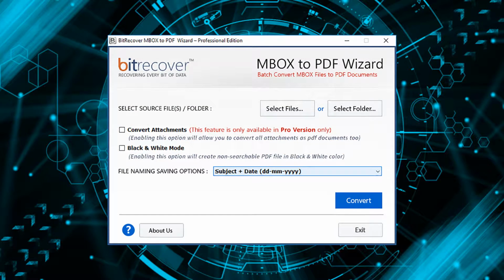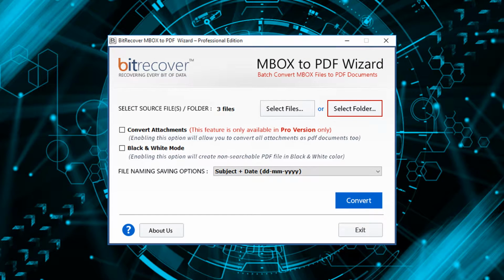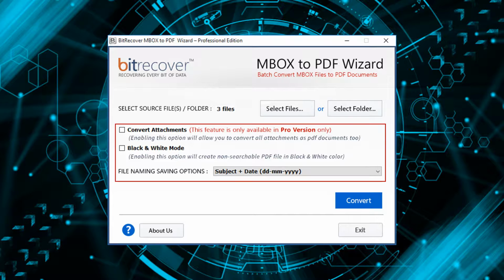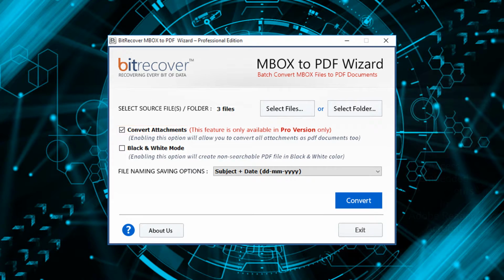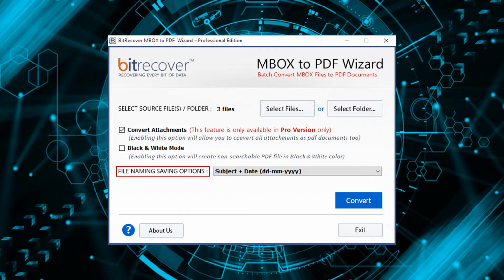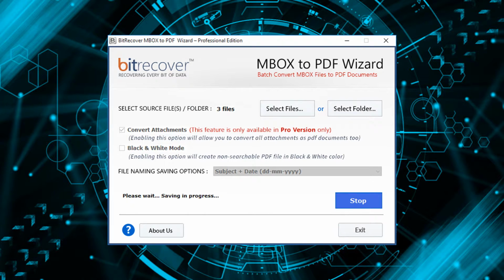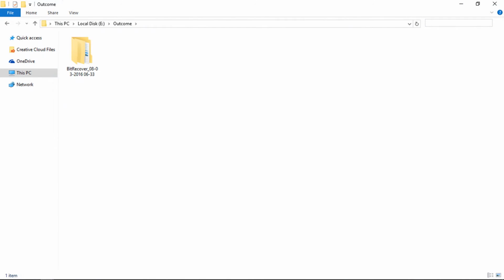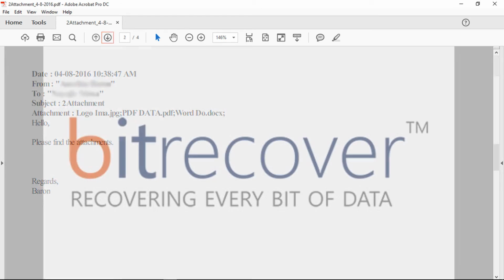BitRecover MBOX to PDF Wizard - Convert MBOX to PDF with Attachments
Convert MBOX to PDF with Attachments as PDF too using BitRecover MBOX to PDF Converter